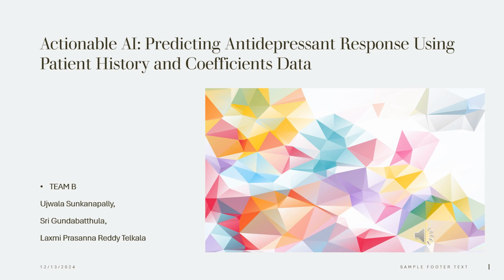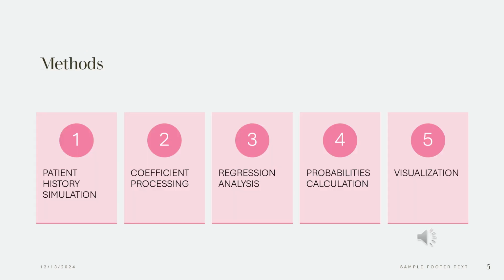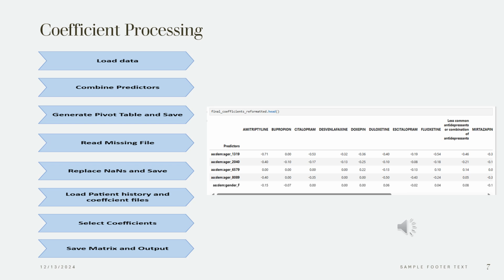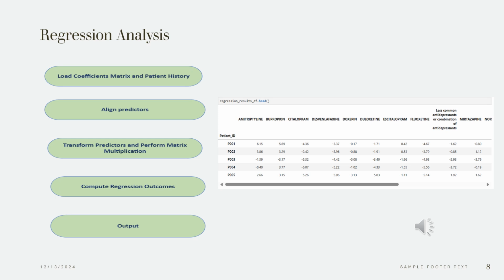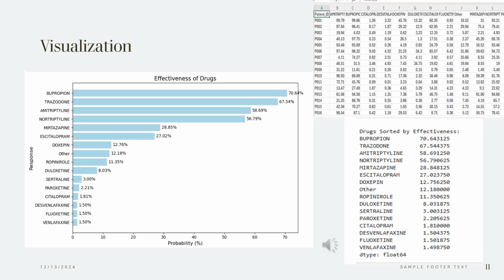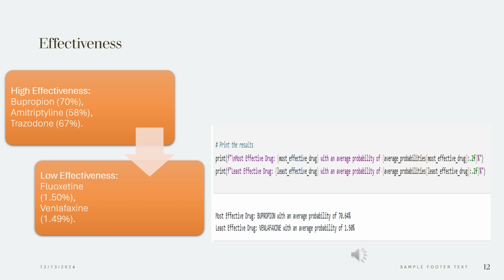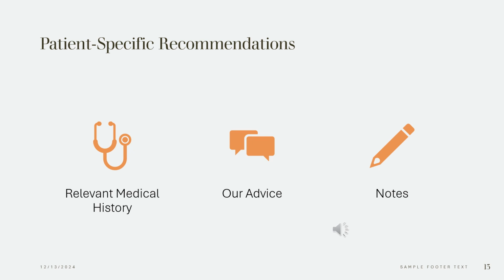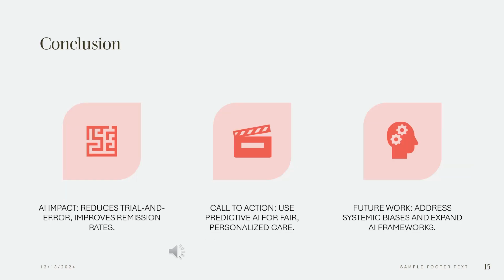Actionable AI Advice hap 786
Actionable AI: Predicting Antidepressant Response Using Patient History and Coefficients Data. This project stands out because it tackles a critical issue in mental health treatment, helping identify the most effective antidepressant for a patient. By analyzing individual medical histories and using predictive modeling, we aim to make antidepressant selection more precise, reducing the time and frustration often associated with the trial-and-error approach to treatment.